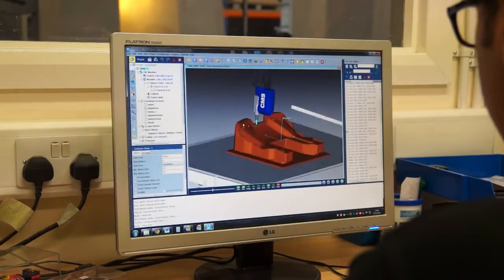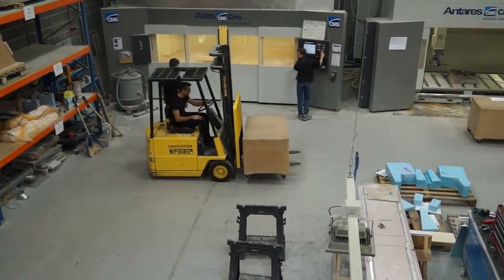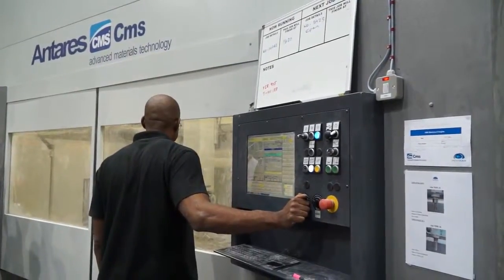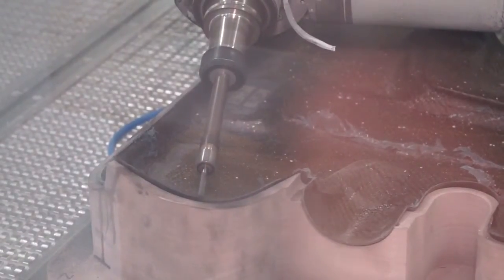Pentaxia CG Tech Vericut Software in Action